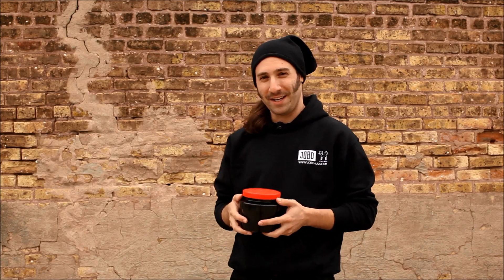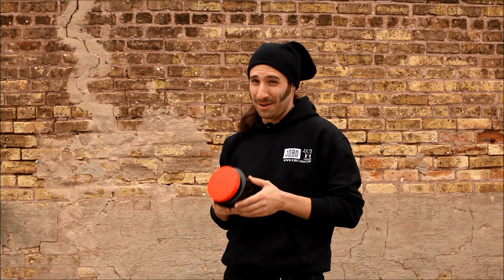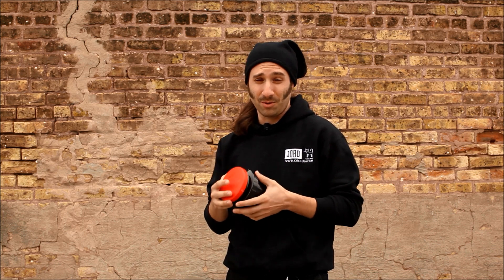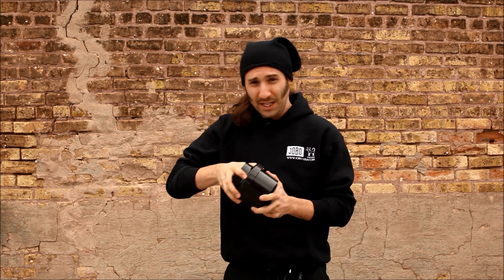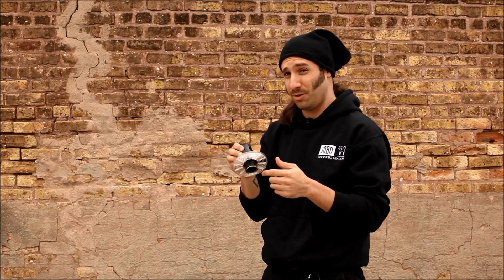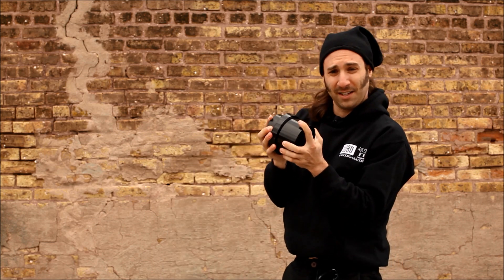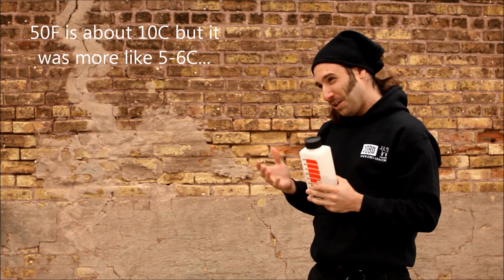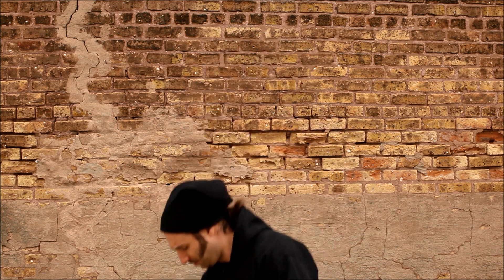How to process a roll of film with no darkroom or changing bag: Jobo 2400 daylight processing tank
In this video we demonstrate how you can process a roll of film of 35mm in the field, with no need for a darkroom or changing bag, with the Jobo 2400 system daylight tank. This video is presented by CatLABS and was produced for the all new